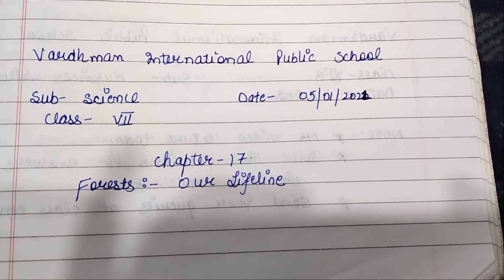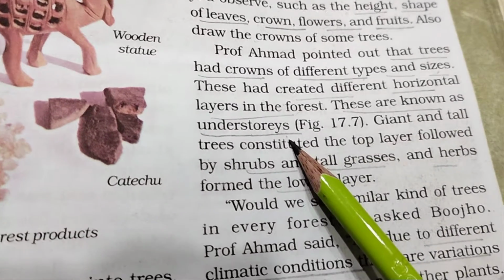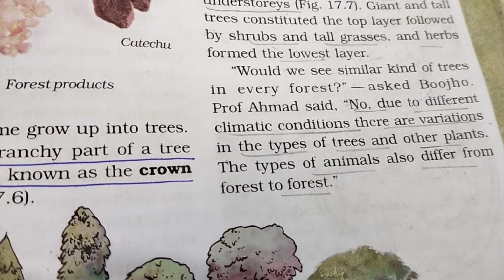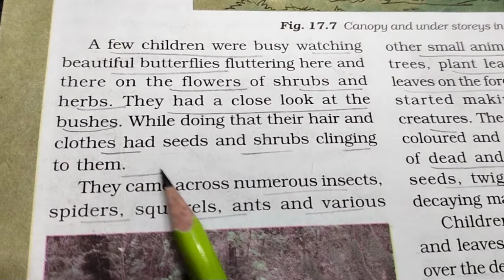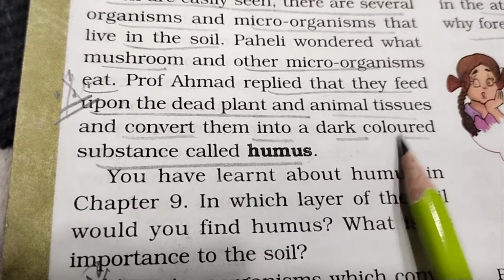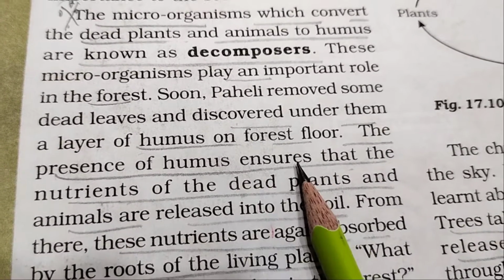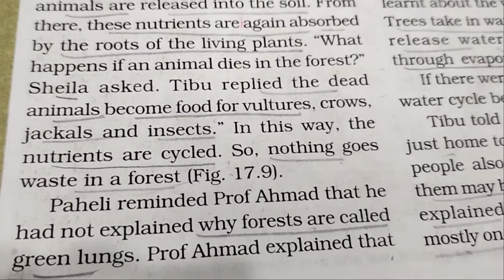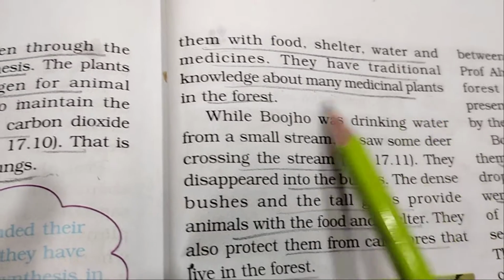Ch 17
Forest our life line